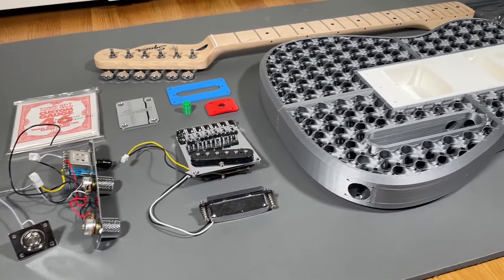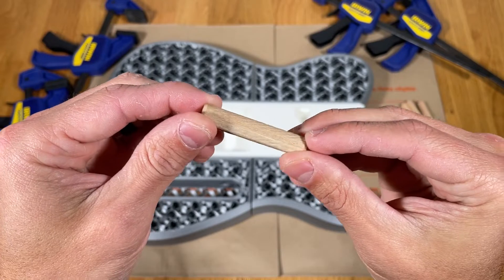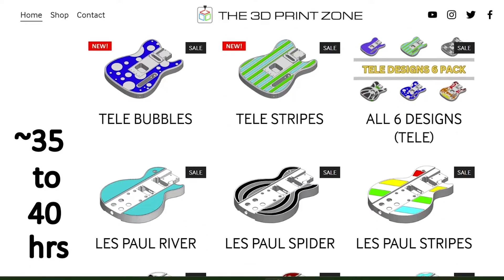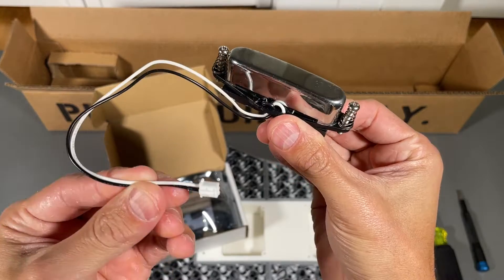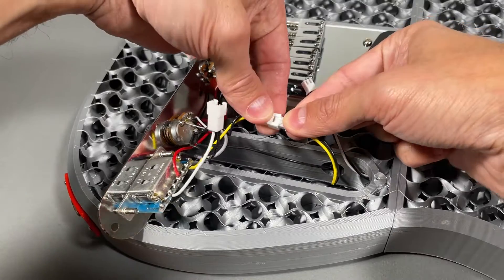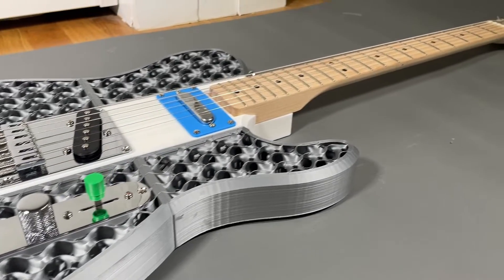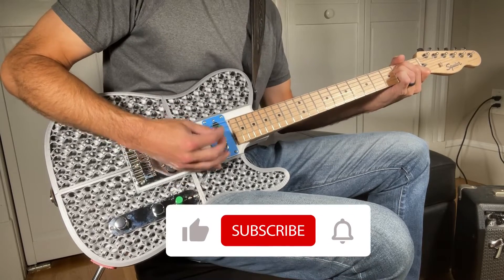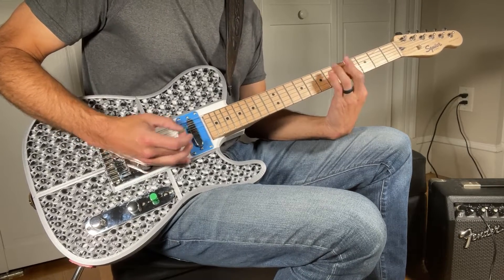Custom 3D Printed Guitar KIT Build! PRINT. BUILD. PLAY.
3D print the guitar body, we supply the rest! This 3D printed guitar kit includes everything you need to build a one of a kind 3D printed guitar! Choose from a number of designs, 3D print the body, and then assemble the neck, pickups, electronics, strings, and hardware (all included)! In this video I show you the entire build process step by step from start to finish so you can make one too. Show off your custom 3D printed guitar to all your family and friends! PRINT. BUILD. PLAY. Check out the links below for more information!

☑️ VIDEO TIMESTAMPS ☑️
00:00 Intro
00:39 3D Printing Kit Files
01:16 3D Printing Settings
02:04 Filament Usage and Print Time
02:15 3D Printed Body Assembly
02:56 Main Assembly
05:17 Guitar Showcase
05:42 Guitar Demo